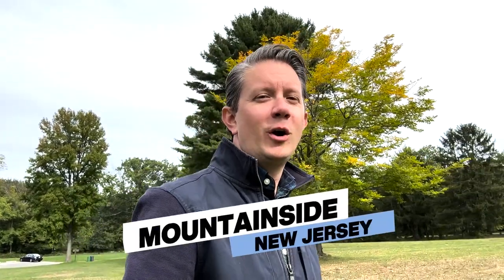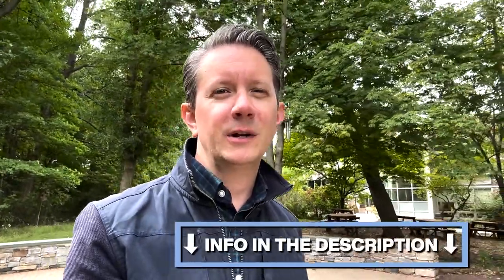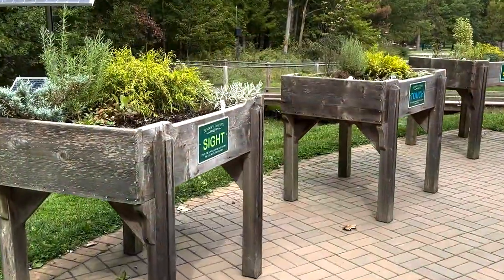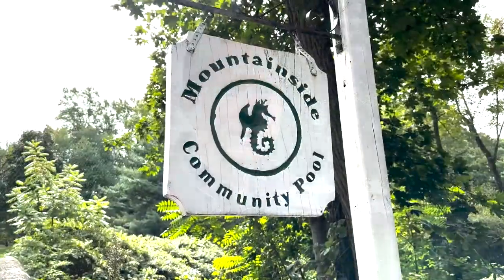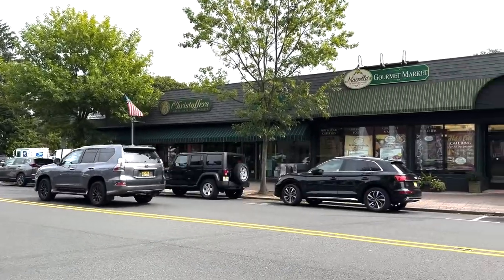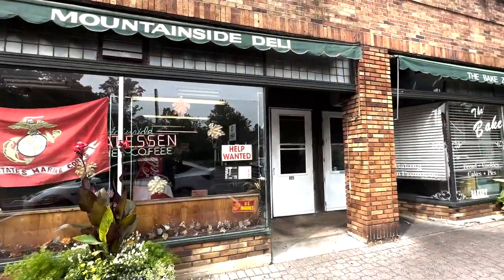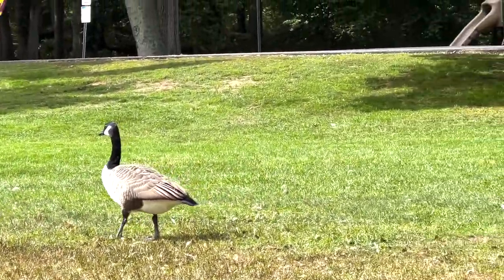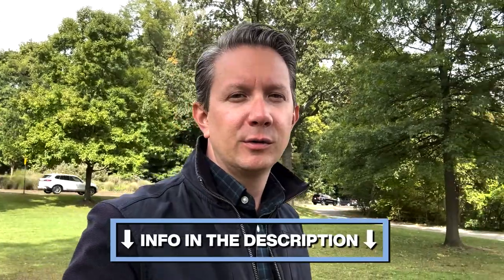Living in Mountainside New Jersey | Moving to Mountainside NJ | Suburbs of New York City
Are you thinking of moving to Mountainside, NJ, but would like to get more information? Then this video is just for you. We will take a walk-through Mountainside’s best amenities to show you what it has to offer, all while telling you about the town. On the tour we stop by Watchung Reservation with its Trailside Nature and Science Center and the small downtown shops and Restaurants. At the end of the tour, we will stop by Mountainside’s Echo Lake Park and discuss Real Estate pricing in the area.

Located in Union County, NJ with a fast bus commute into Port Authority, Mountainside makes for interesting option if you are considering moving or relocating to the New York City Suburbs and living in New Jersey.

00:00 - Mountainside, NJ / Watchung Res.
01:42 – Trailside Nature and Science Center
02:13 – About the Town / Commutes
03:26 – The Deserted Village
03:56 – Community Center
04:25 – Mountainside Schools
05:16 – Mountainside Downtown
06:58 – Echo Lake Park
07:28 – Mountainside Real Estate
09:10 – Thanks, see you in the next video!